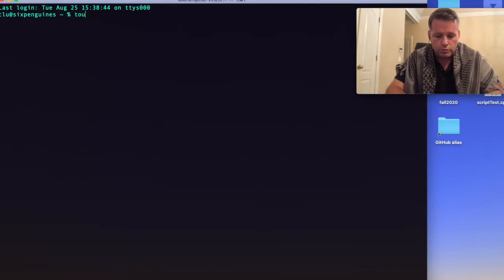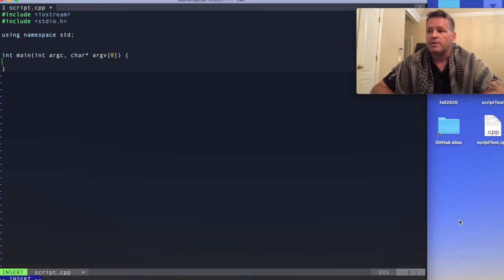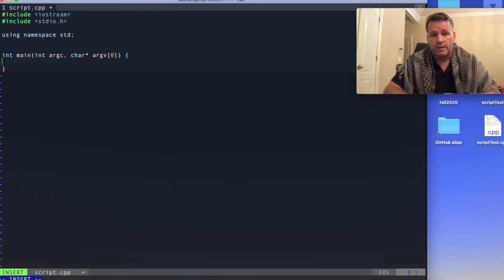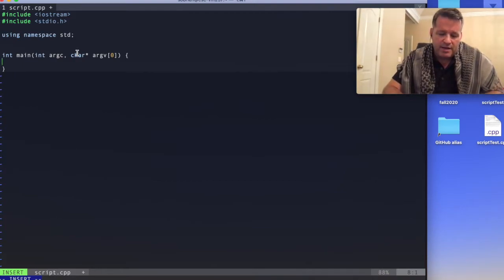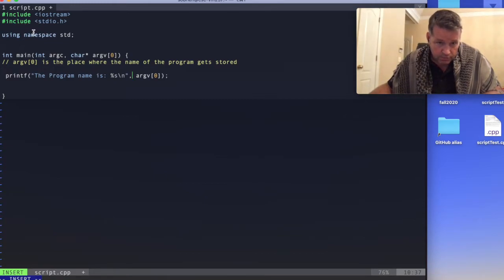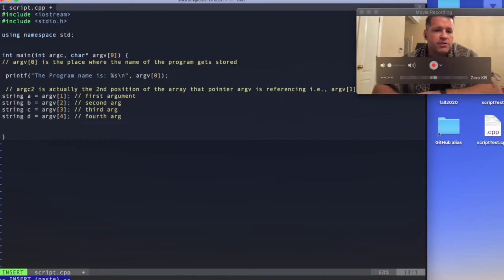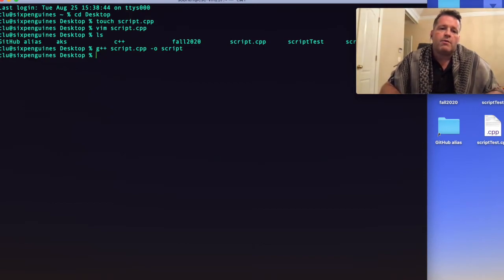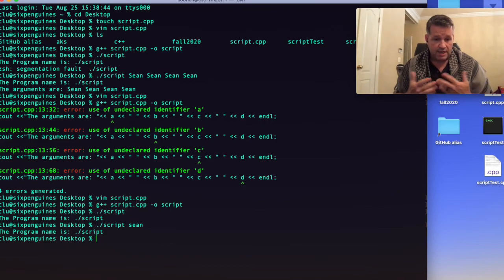The Command Line Argument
The command line argument is a parameter supplied to a program when the program is invoked. The command line argument is an important concept in C programming that is mostly used when you need to control your program from outside. Command line arguments are passed to the main() method. Check out how...